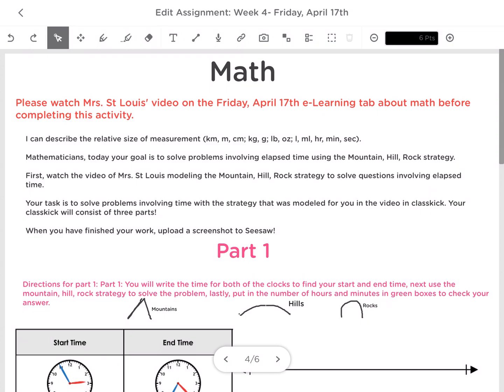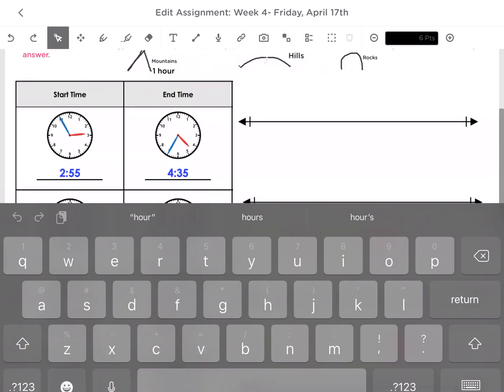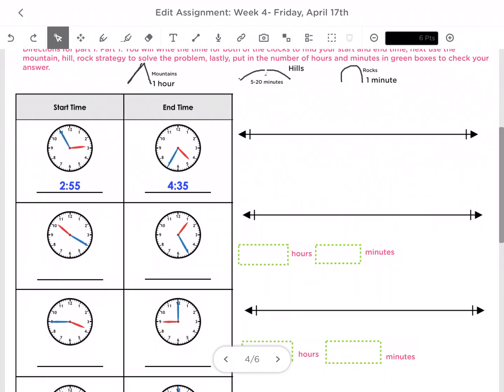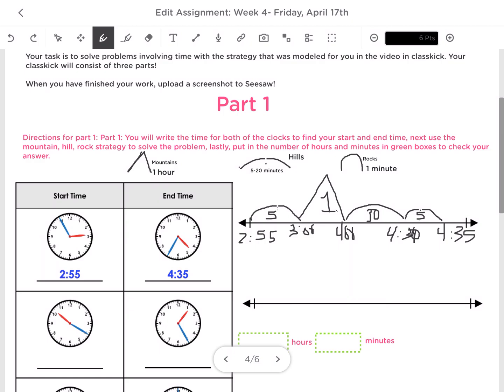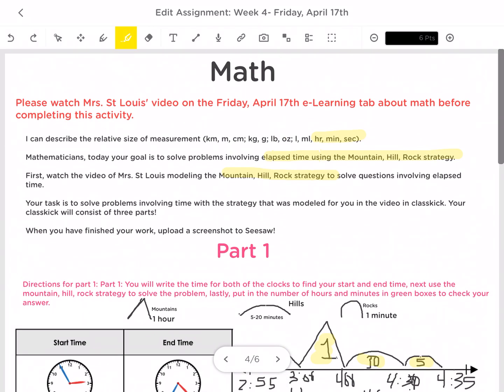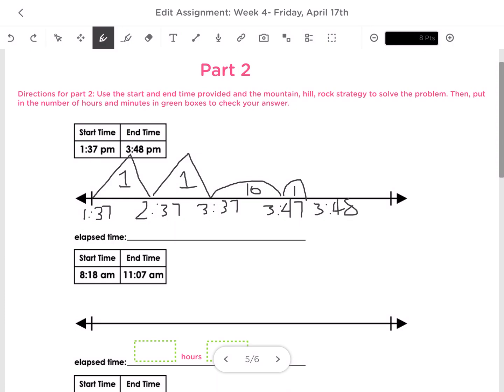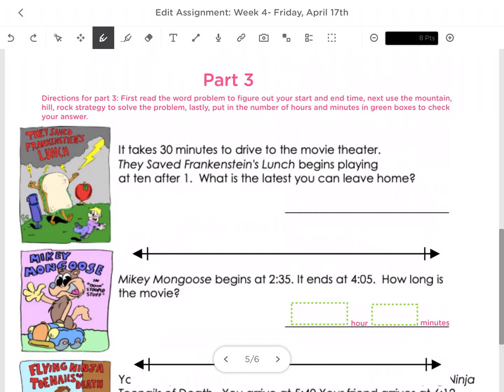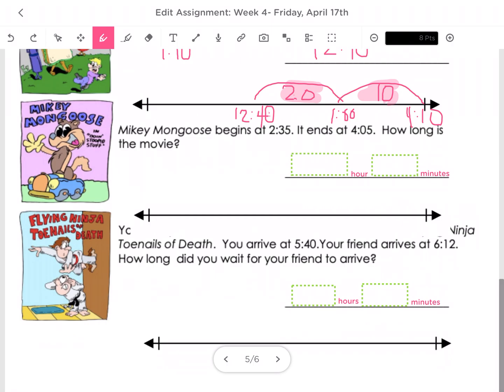Elapsed Time - Mountain, Hill, Rock Strategy - April 17th